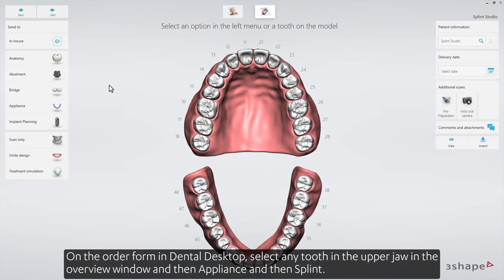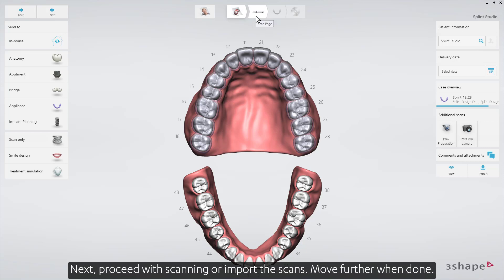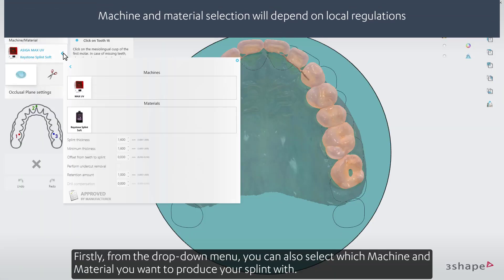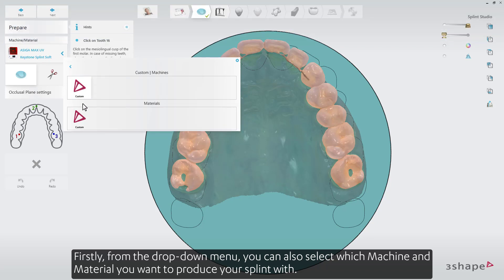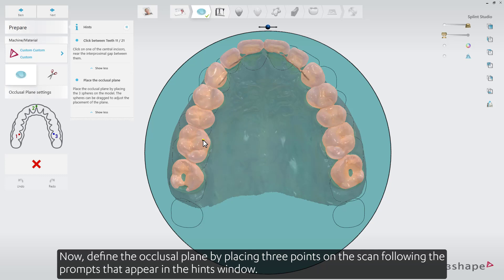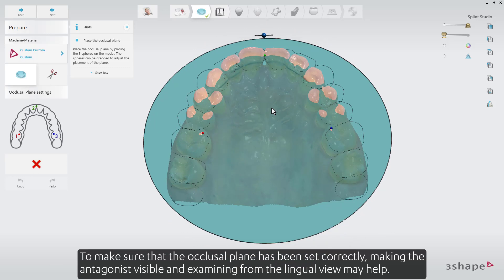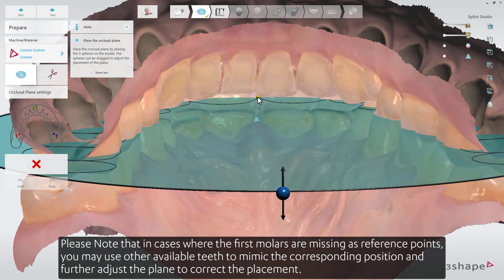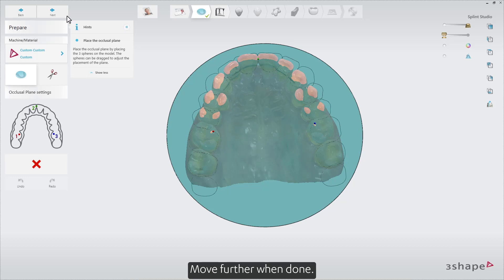3Shape Splint Studio - Full coverage Anterior Deprogrammer - 01. Order creation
On the order form in Dental Desktop, select any tooth in the upper jaw in the overview window and then Appliance and then Splint. Remember to choose inhouse to do the production in your lab. Next, proceed with scanning or import the scans.